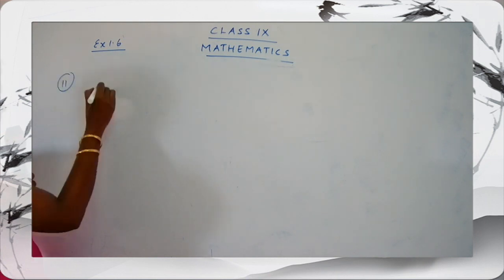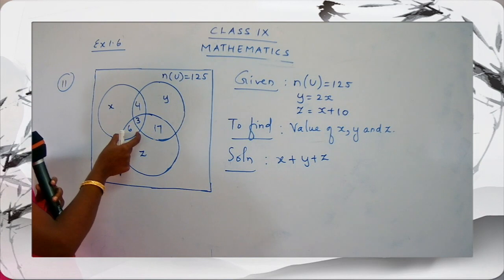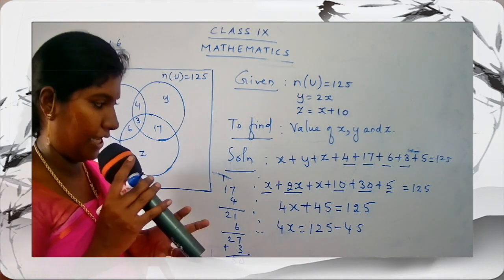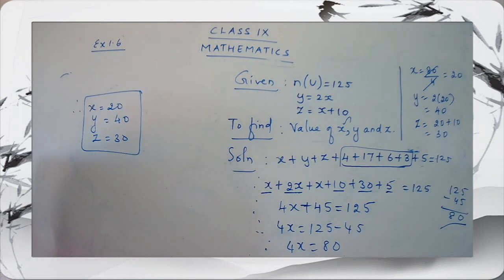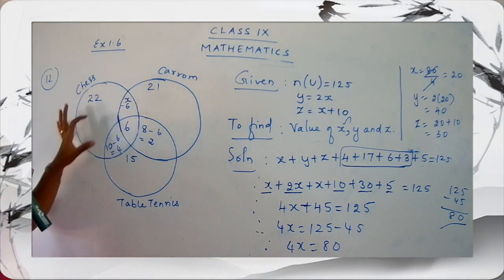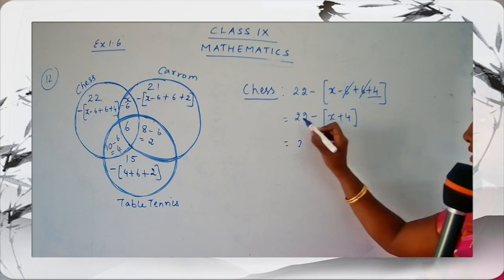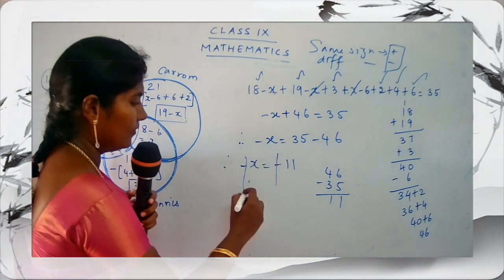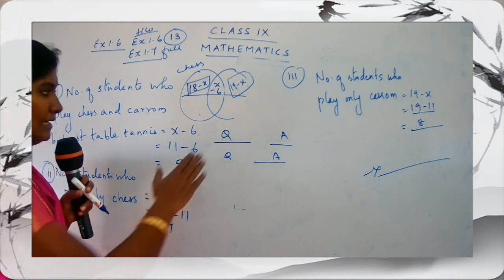9th M 20